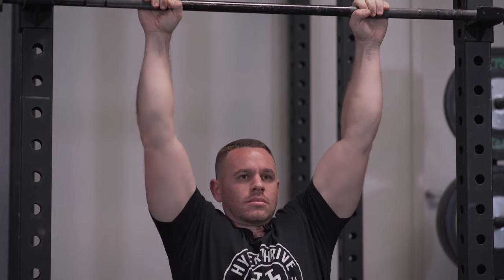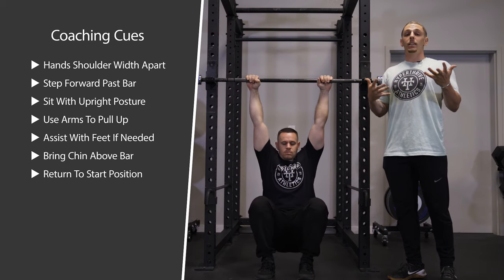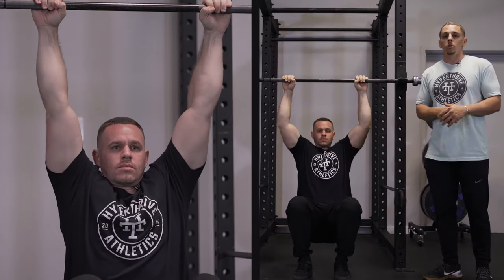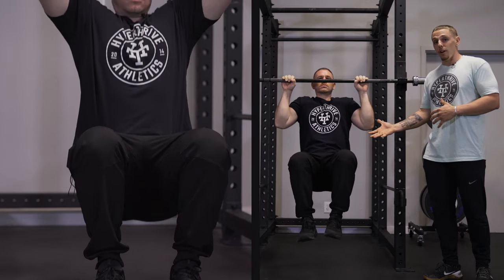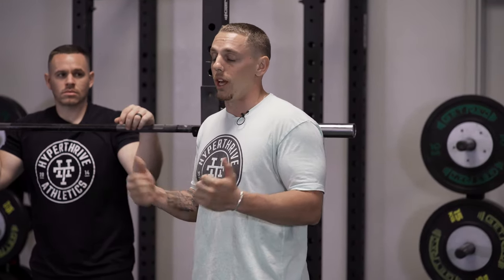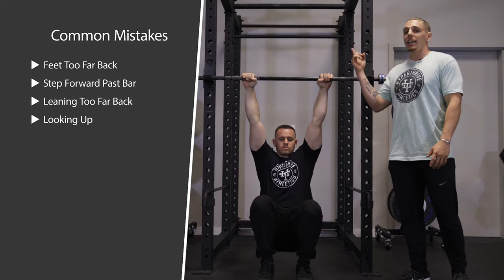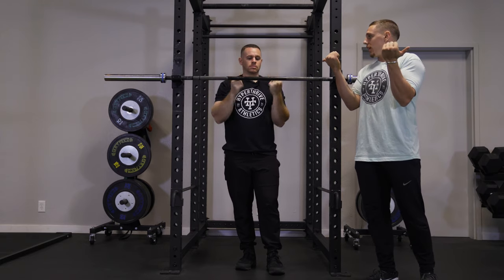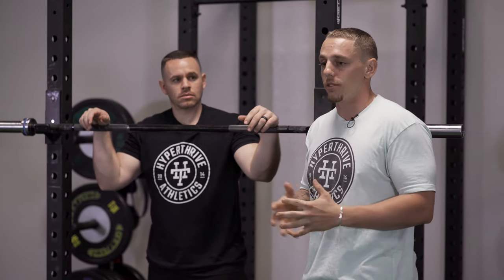How To Do A Pull Up With HyperThrive Athletics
Free Fitness Guides to Help You Achieve Your Goal!

In today’s video Aaron and Joseph walk us through a great starting point for progressing your pull up! This is a great bodyweight movement that will help you develop strong a strong back and biceps. Try these progressions out in your workout and let us know how you like them!

Thank you to Aaron and Joseph for filming this video, check out their instagram here!